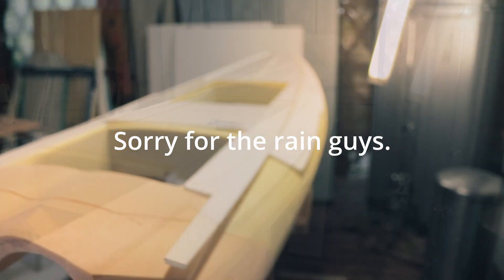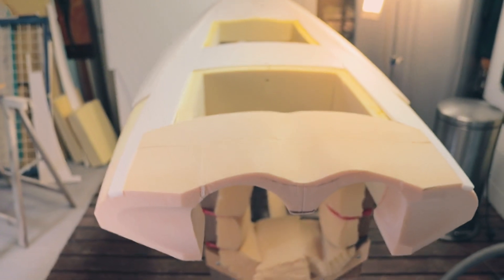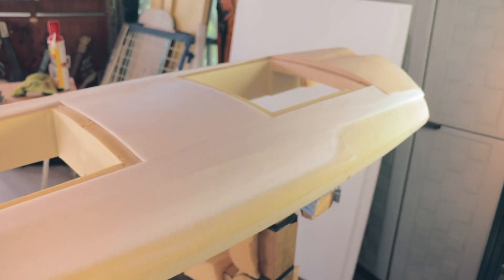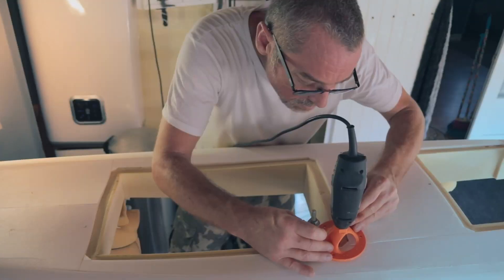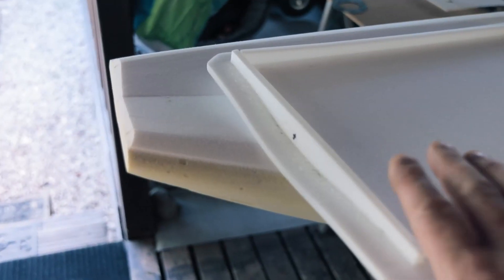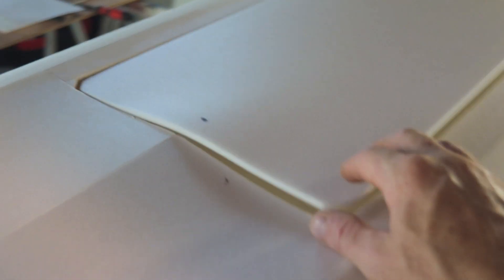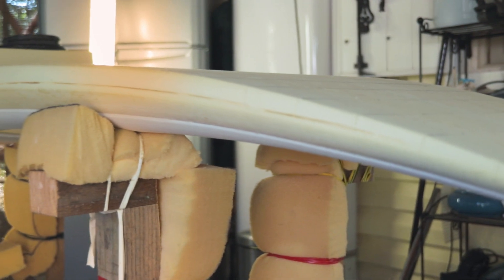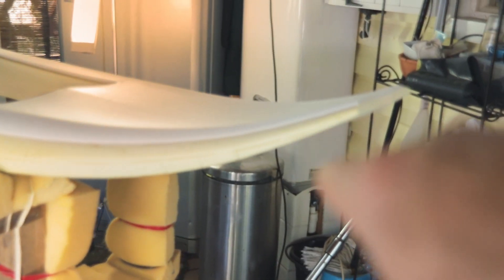How to Make a Jet-Powered Surfboard (DIY) part 2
How to make a diy twin jetdrive motorized electric surfboard.In Part 2 i continue the board build/shaping process laying some 6mm foam sheet on the deck of the surfboard and adding more rocker/upward nose sweep.This will be a duel brushless motor direct drive electric surfboard running on lithium batteries.This diy electric jetsurf will be wraped in all carbon fibre so that it can stand up to some of the best electric powered jet boards out there. Being a homemade electric surfboard there are alot of factor's to consider so In these tutorial's i go through pretty much each process in crafting a twin motor driven waterjet powered e surfing board so that it can help other's also interested in building there own personal watercraft.
Thanks.
The Waysider.